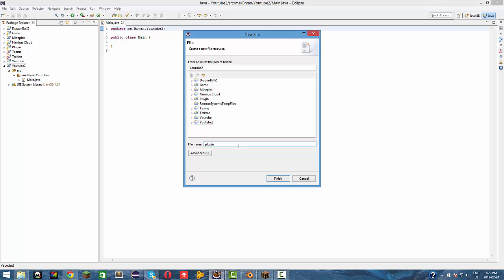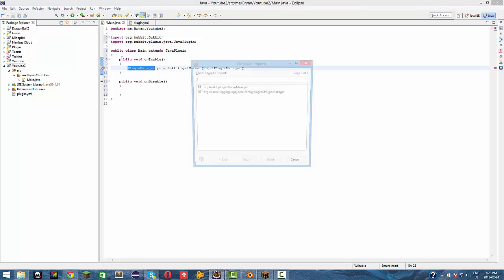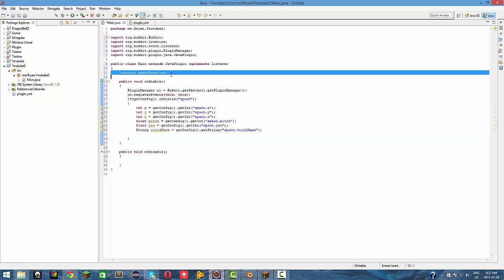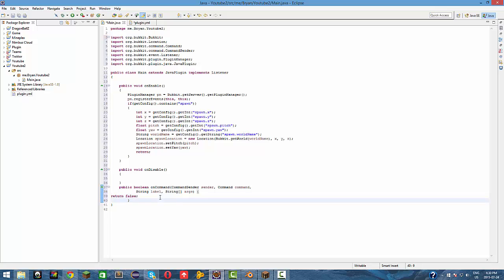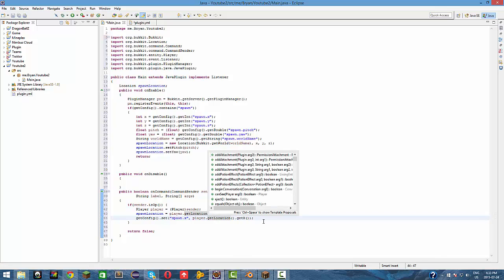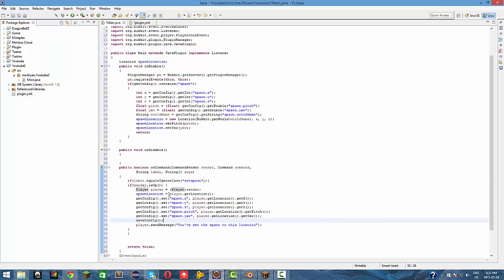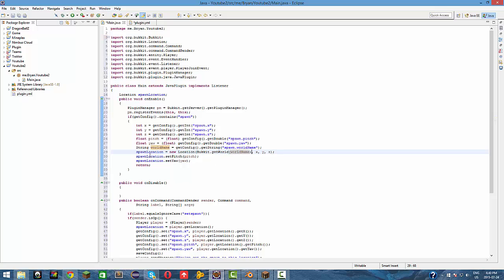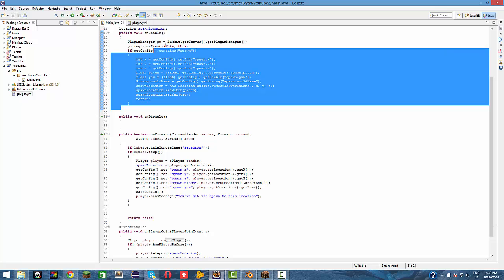Spigot Coding for Beginners 1.10.x Episode 7 *Setting Spawn Locations*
This is the 7th episode of the series! We'll be talking about Settings Spawn locations I hope you enjoy!